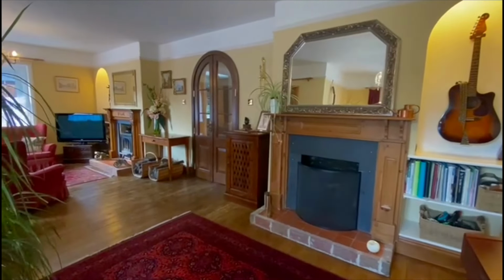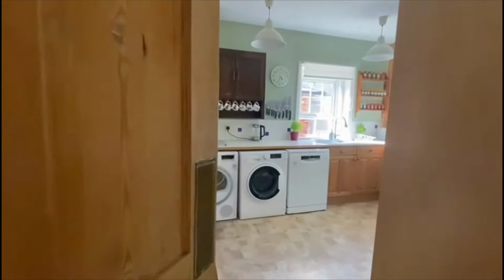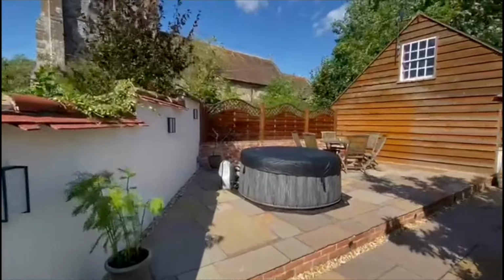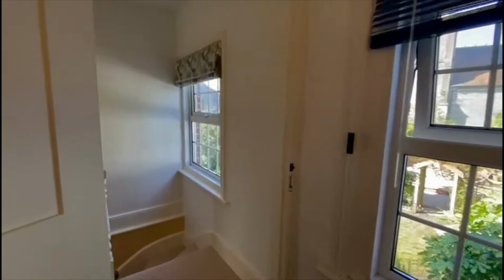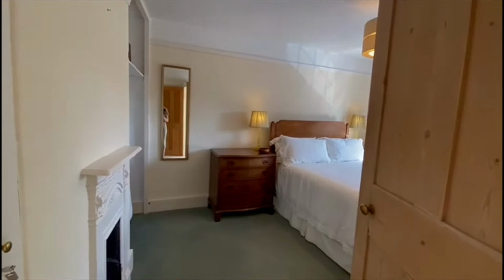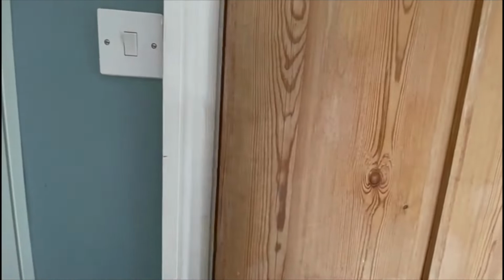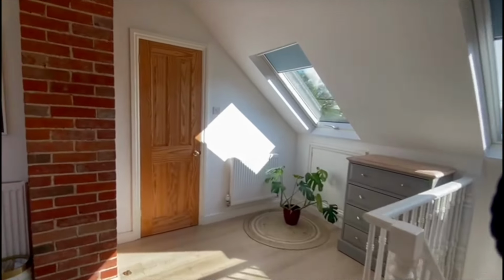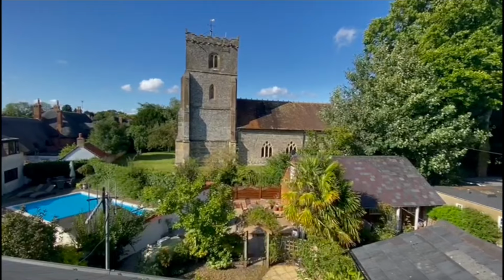Montague House, 3 Andover Road, Upavon, Pewsey, Wiltshire, SN9 6EB - FOR SALE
This handsome VICTORIAN HOME has been extensively renovated and improved. Located in a POPULAR VILLAGE, moments from local amenities, this stunning property offers spacious and STYLISH ACCOMMODATION arranged over three floors.

DESCRIPTION

Montague House is a stunning, Victorian, semi-detached property offering the perfect blend of history and contemporary living. Nestled in the picturesque village of Upavon with breathtaking views of the local church, this home has been meticulously renovated to preserve its original character while incorporating modern amenities. As you enter the property you're greeted by a spacious and inviting reception room bathed in natural light. High ceilings, feature alcoves, symmetrical fireplaces and large windows to the front create a sense of grandeur from the off. The adjacent kitchen is large and of a farmhouse style, with a cleverly utilised understairs pantry area that has its own rear entrance. The ground floor also comprises a large dining room with double doors opening out onto a patio. On the first floor you'll find three extremely generously sized bedrooms and a beautifully refitted family bathroom, with a separate shower and bath. The master suite is located on the second floor and is particularly impressive boasting a walk-in wardrobe, a stunning en-suite shower room, plentiful eaves storage and a breathtaking aspect over the rear garden and towards the village church.

OUTSIDE

Step outside into the garden where you'll discover a tranquil oasis. The beautifully landscaped and enclosed rear garden has clearly defined spaces that offer different ways to enjoy this space, depending on the time of day or occasion. With two separate patio areas, a lovely central lawn framed by mature shrubs and attractive borders, this private walled outdoor space is the perfect place to relax in a serene village setting.

SERVICES & MATERIAL INFORMATION
The property operates on LPG gas.
EPC rating: F
Council tax band: D

Upavon is a beautiful village situated in the Avon Valley on the northern fringes of the Salisbury Plain, in an area well known for good walking and riding with gorgeous scenery and picturesque cottages. Highly regarded by both locals and visitors alike, it offers a thriving community spirit and excellent amenities including two pubs, doctor's surgery, village store with post office, hairdresser, church, and village hall. There is a main line rail station in neighbouring Pewsey (Paddington about 59 mins), and historic Marlborough with its fine high street and excellent shopping is an easy drive. Good motorway access is available via the A303 (M3) and M4 to the North.